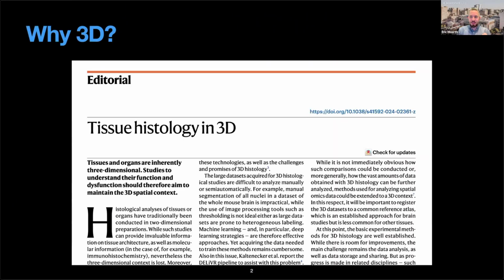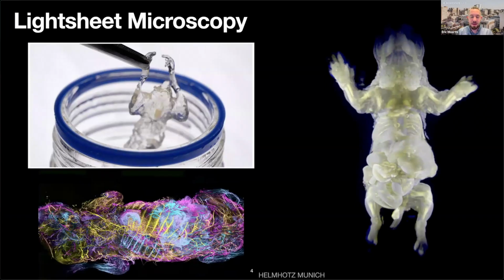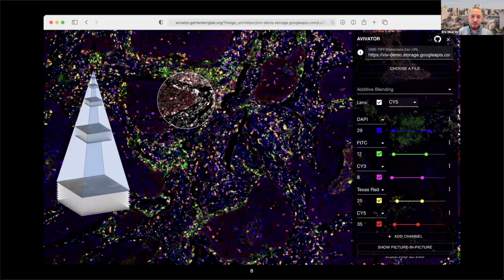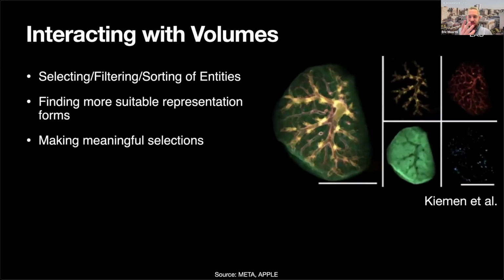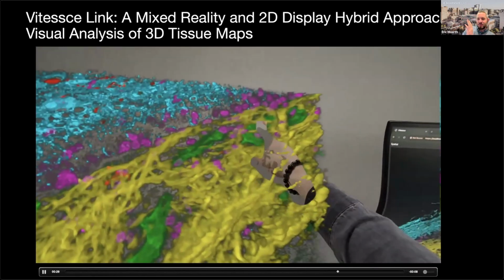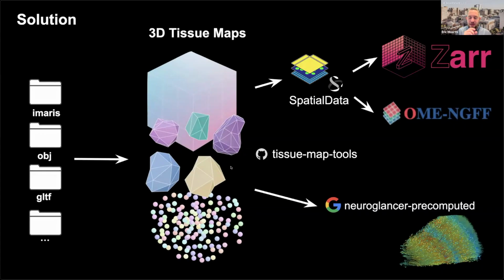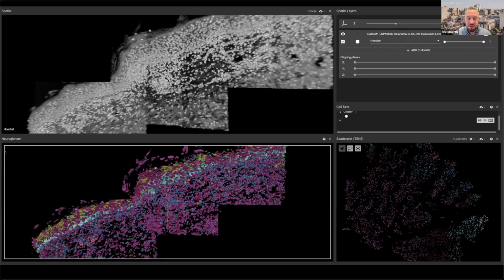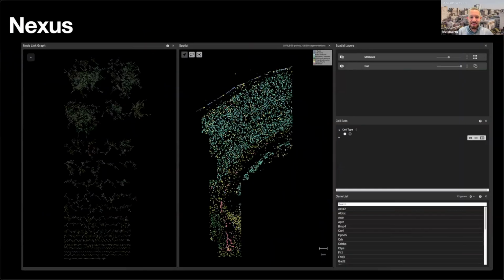VUES on Spatial Biology - November 2025, Eric Moerth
3D Tissue Maps: Unlocking 3D context in spatial biology through interoperable and performant data formats and visual exploration tools